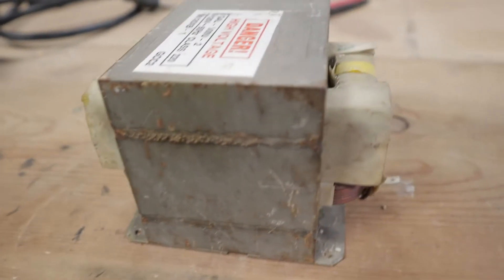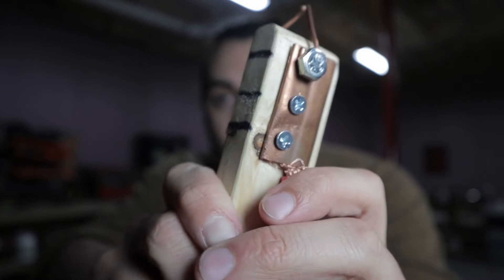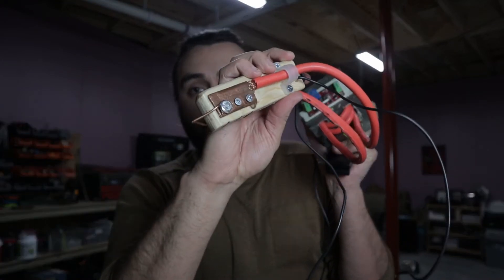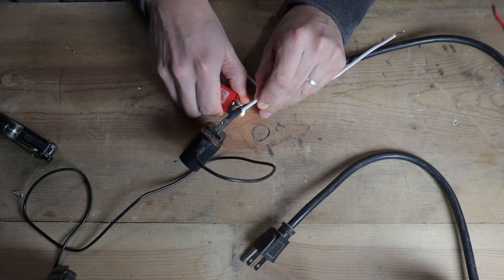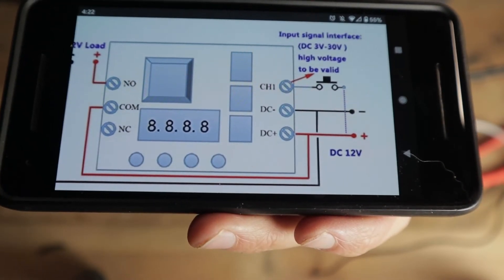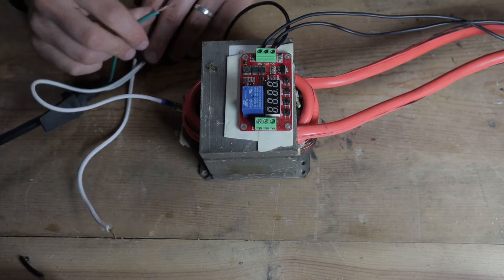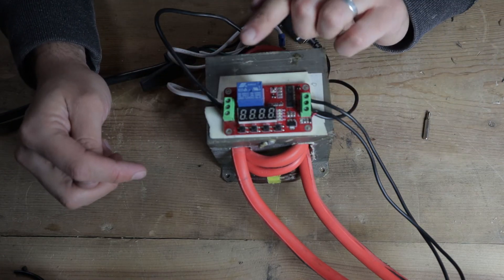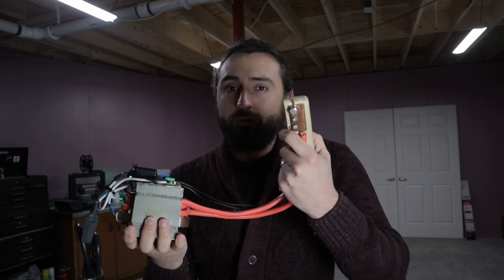DIY Battery Spot Welder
I made a device to spot weld nickel connecting strips onto 18650 Lithium Battery terminals to create battery packs for future projects. I used mostly recycled and salvaged materials from an old microwave, some jumper cables, and an old 10V DC power supply.

The board used to control the welder:

Filming Gear
Main Camera
Camera Lens Adapter
Best Memory Card
Camera Bag

Maker Gear
3D Printer
Power Tool Kit